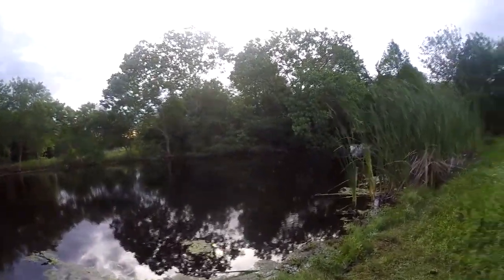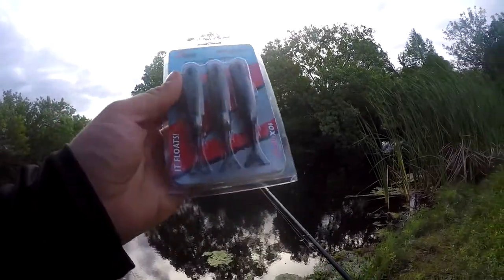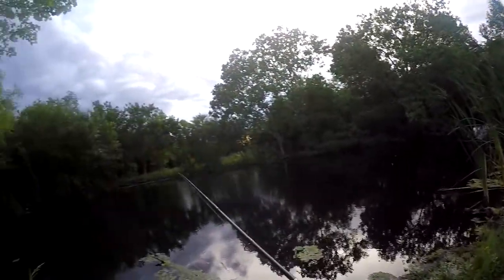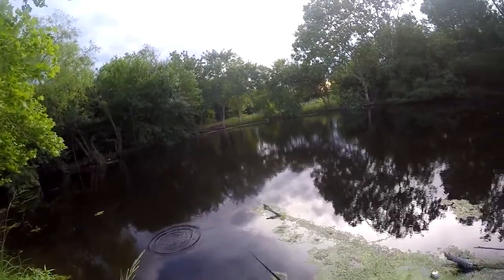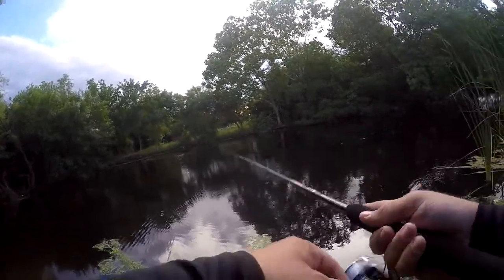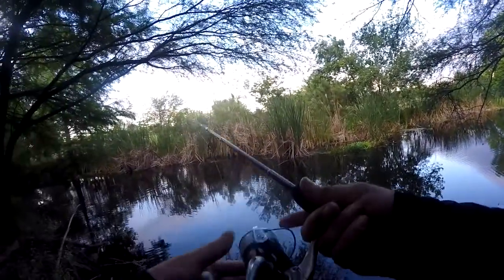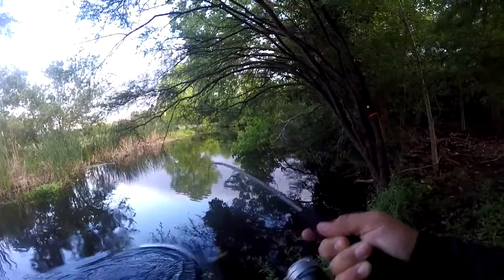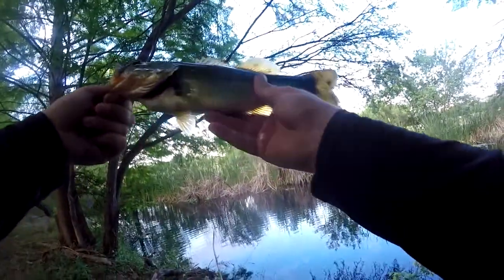Z-MAN POP SHADZ - Soft Plastic Top Water Popper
I've never really cared for poppers before, but I really like these.

Pop ShadZ